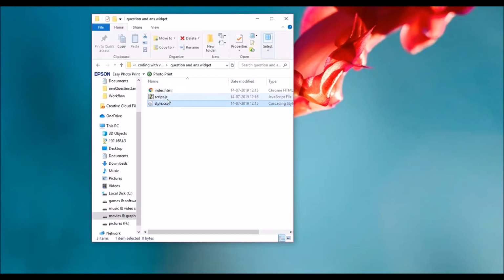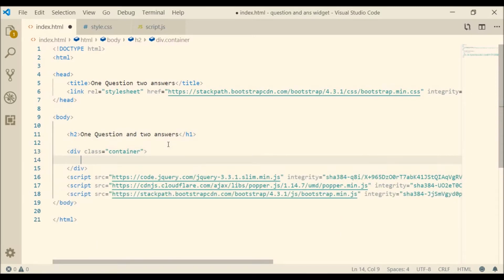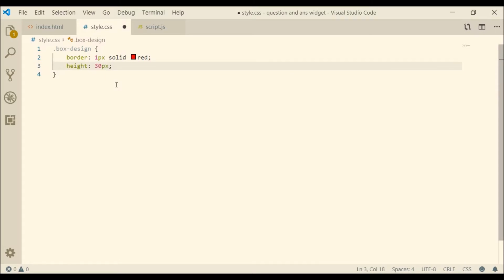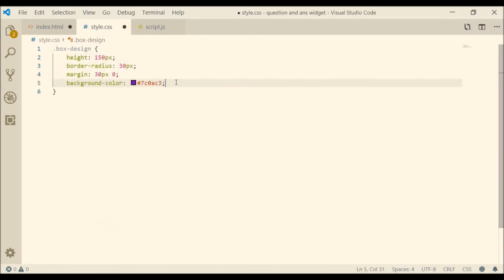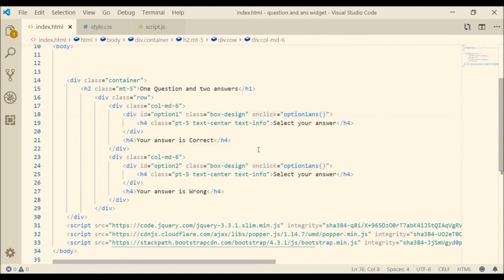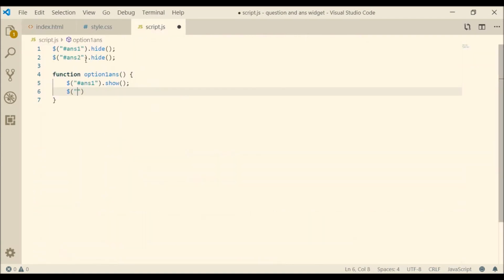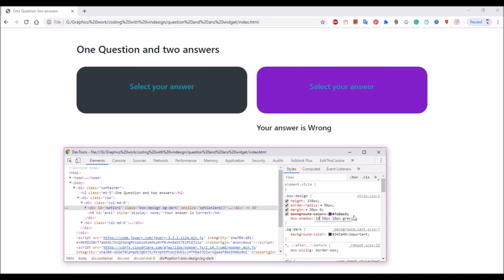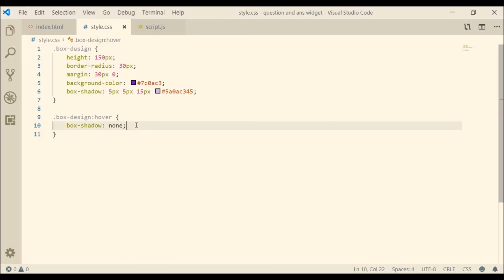Coding in HTML 5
This Tutor is about creating and html5 widget using HTML, CSS, jQuery, and bootstrap.